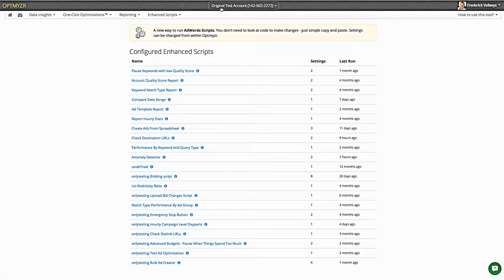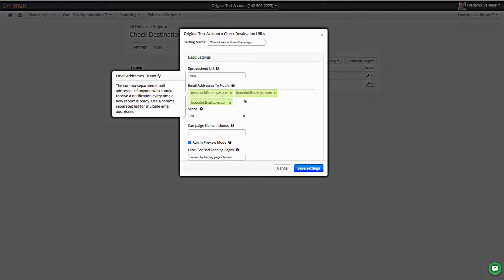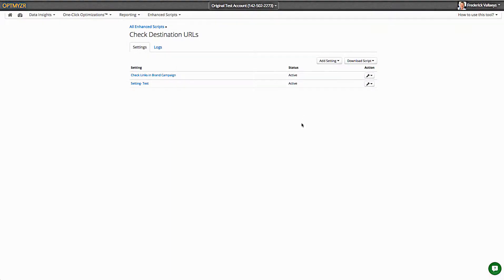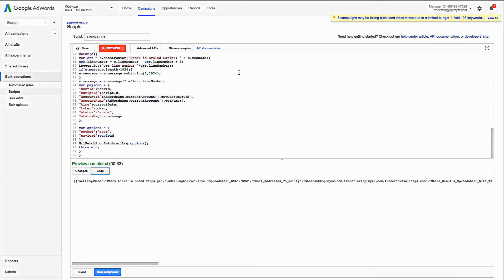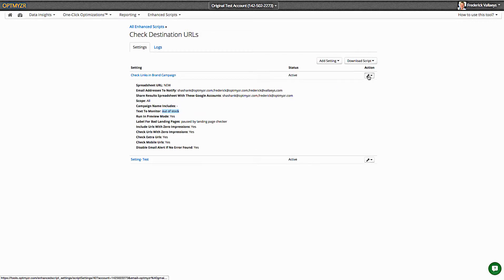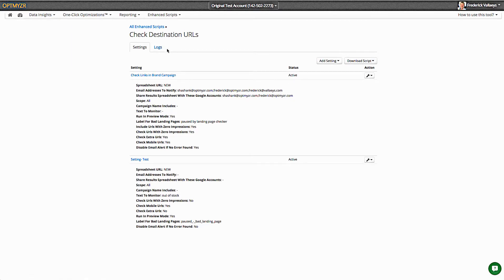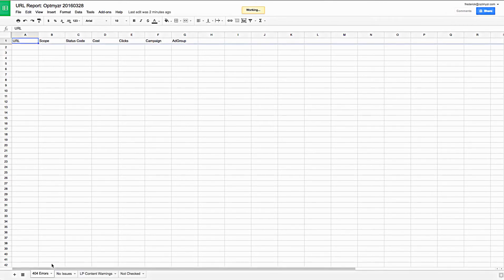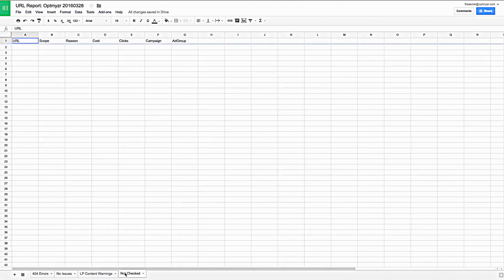How to use Enhanced Scripts™ - Optmyzr Demo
Our Enhanced Scripts™  for AdWords make it easy for marketers to use powerful AdWords Scripts to automate repetitive account management functions in AdWords accounts.
Users are not required to have any programming knowledge to use Enhanced Scripts as they don't have to edit any code.